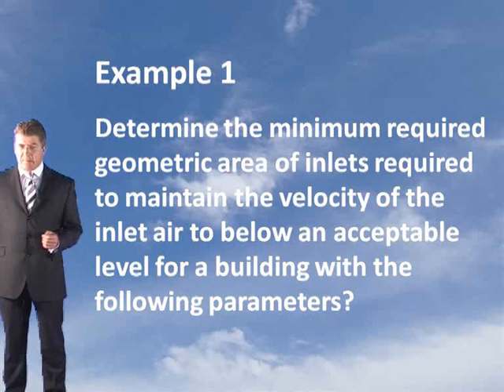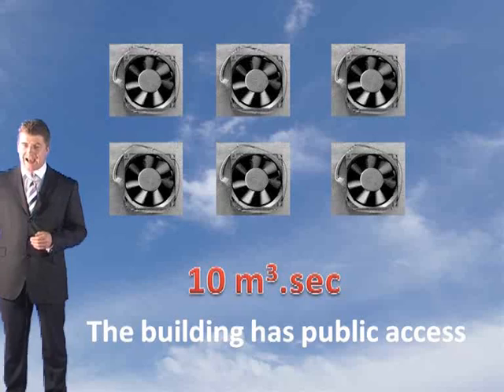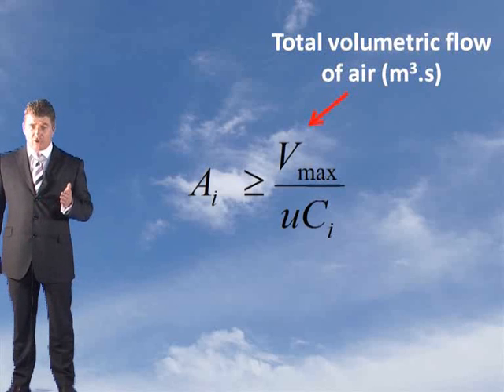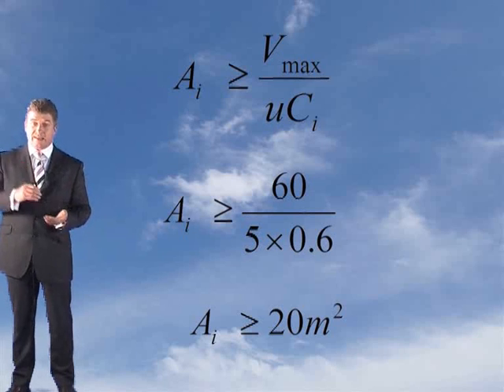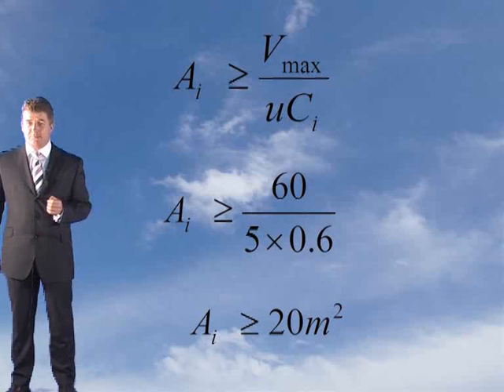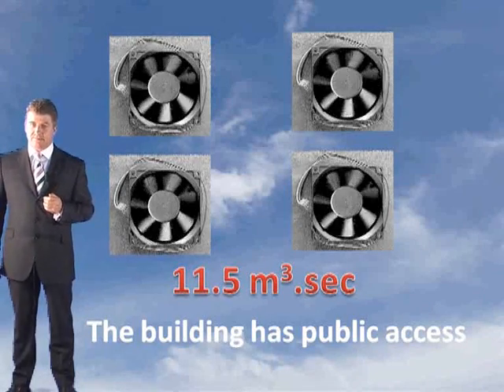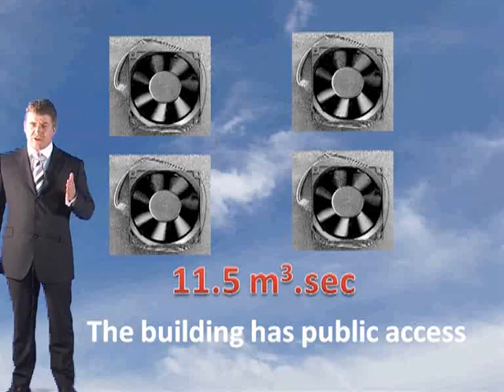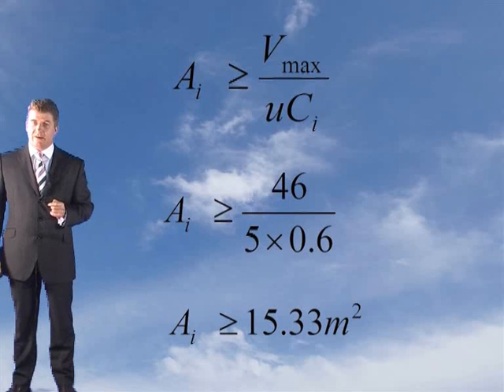examples of air inlet velocity nova F8 768Kbps YouTube